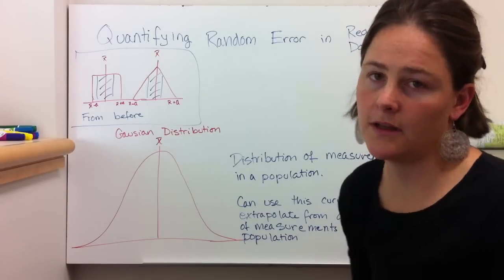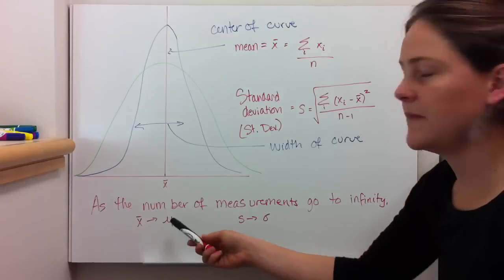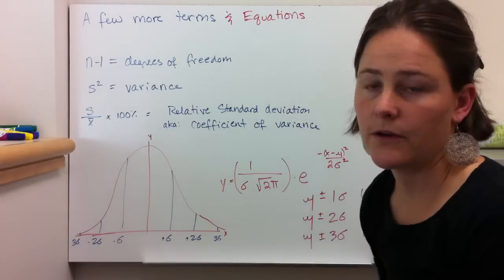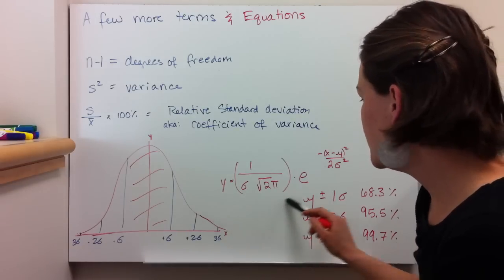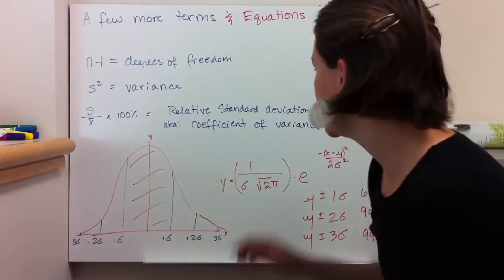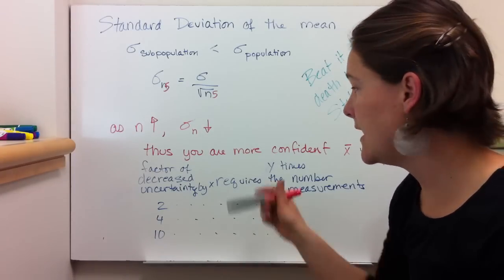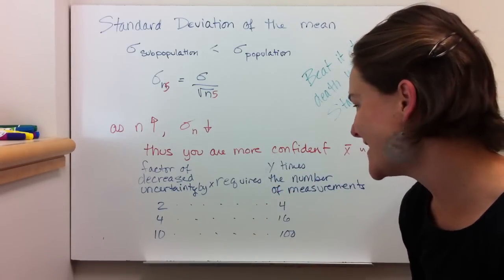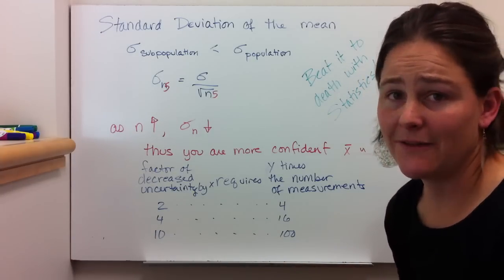1-3a Quantifying error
Calculating error associated with gaussian distributions
beating measurements to death with statistics
confidence intervals, Student's T